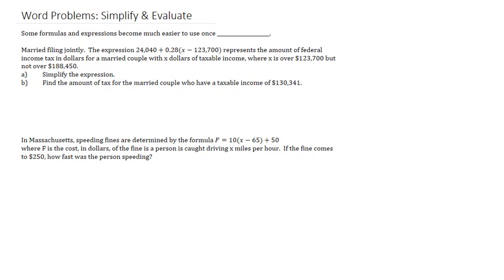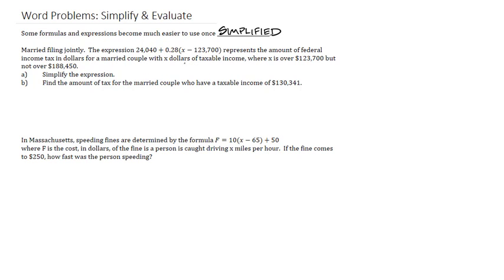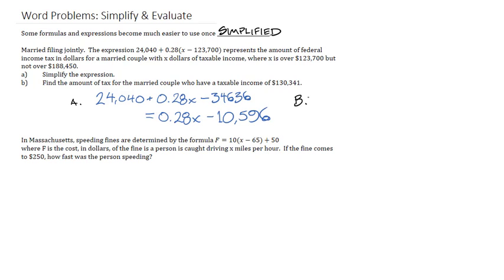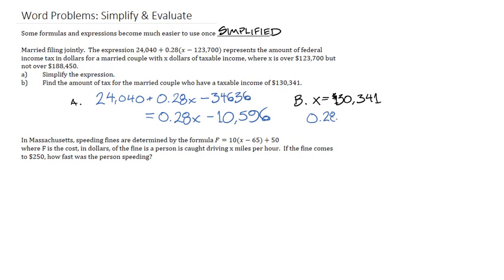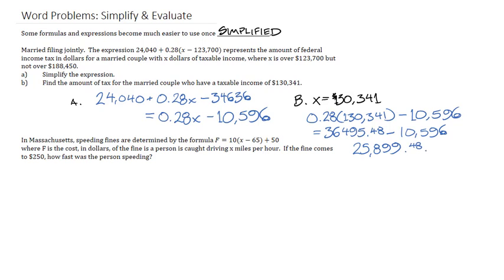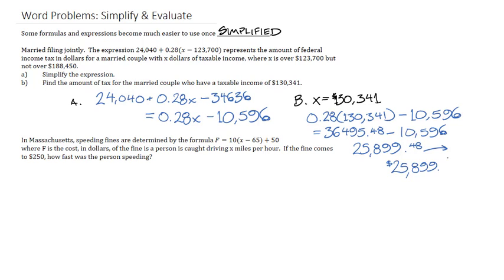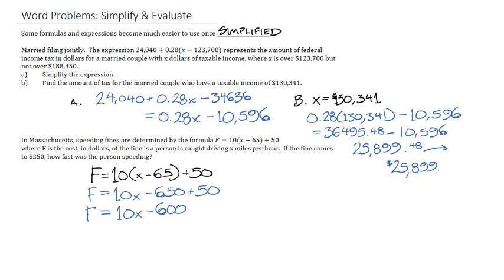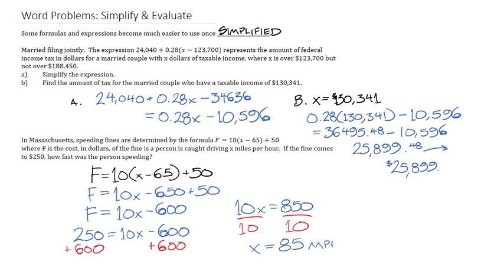Word Problems: Simplify & Evaluate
This video explains how to simplify formulas to make evaluating easier.

Instructor: Salah Abed